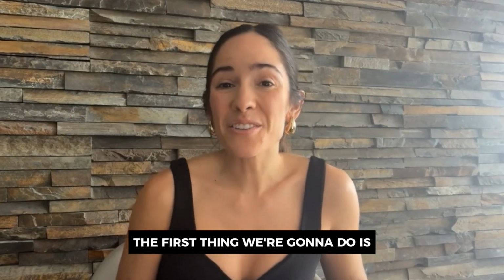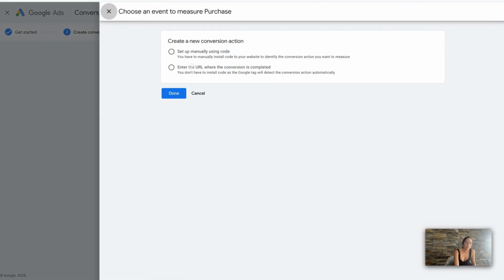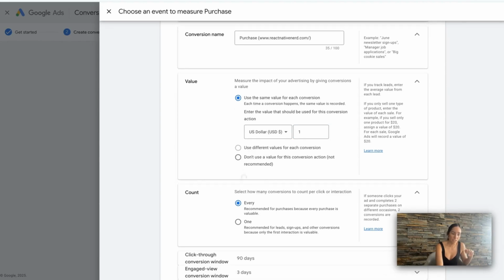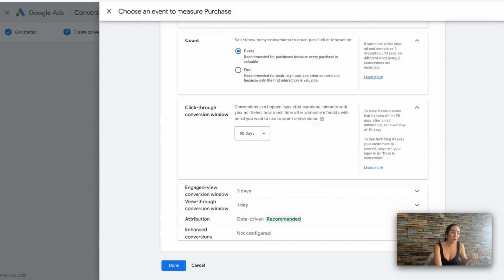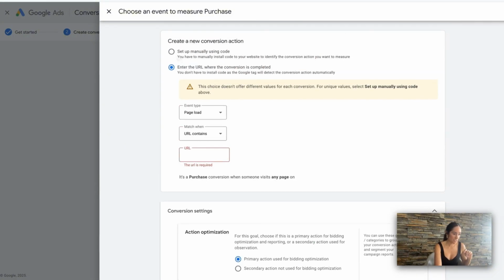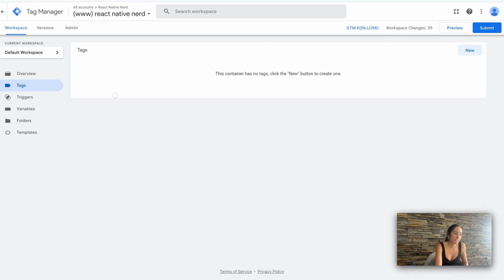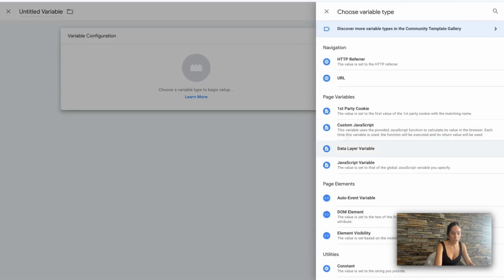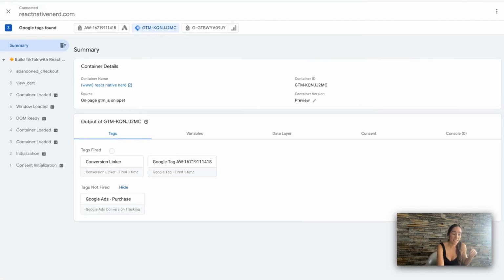How to Set Up Google Ads Purchase Tracking with GTM (Step-by-Step)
Want to track exactly which clicks turn into sales? In this video, I’ll walk you step-by-step through setting up Purchase conversion tracking in Google Ads using Google Tag Manager.

You’ll learn:
✅ How to create a Purchase conversion action in Google Ads
✅ What settings to choose for optimization, values, and attribution
✅ How to configure your Purchase event in Google Tag Manager
✅ How to use Data Layer variables for dynamic value tracking
✅ Why GTM makes tracking easier and more scalable
✅ How to test and publish your setup with confidence

This setup works whether you’re running an ecommerce store, selling digital products, or using a checkout flow with a confirmation page.

⚠️ Important:
I forgot to share that you must submit your GTM container to publish the changes!